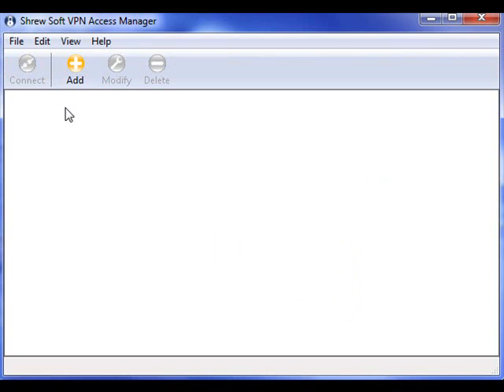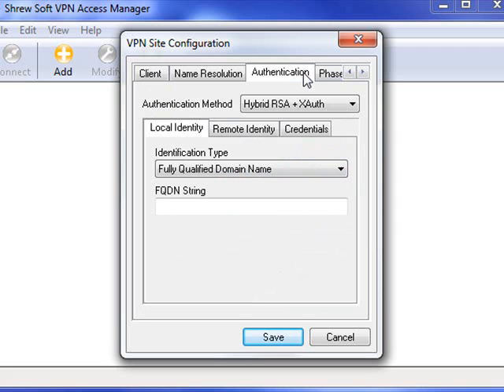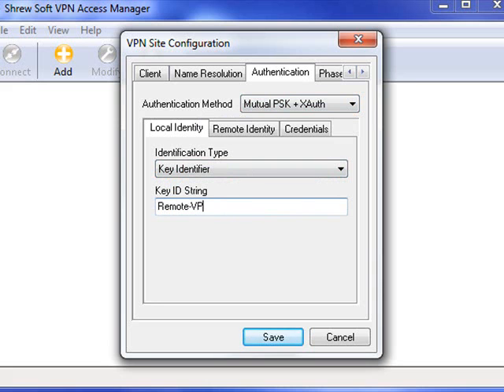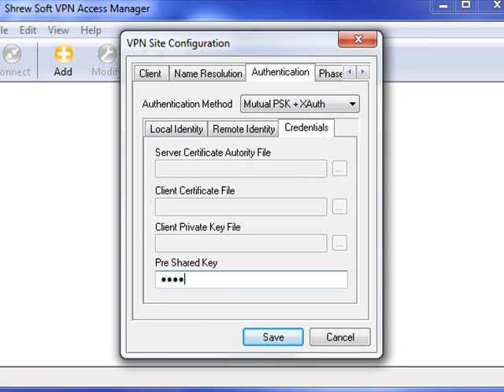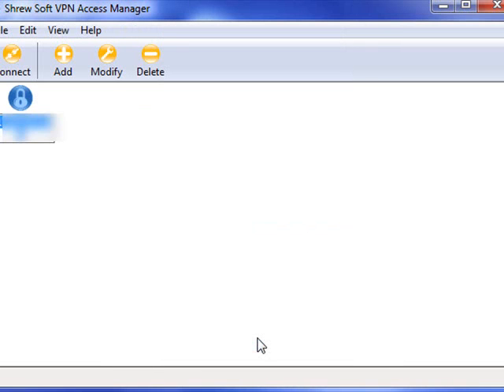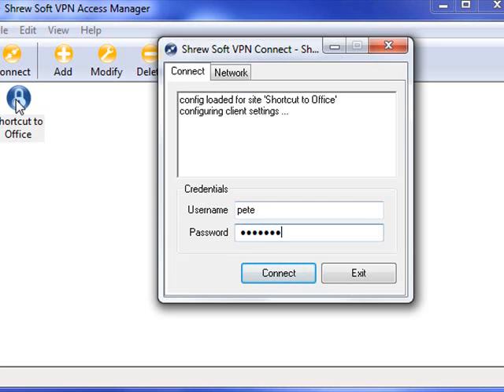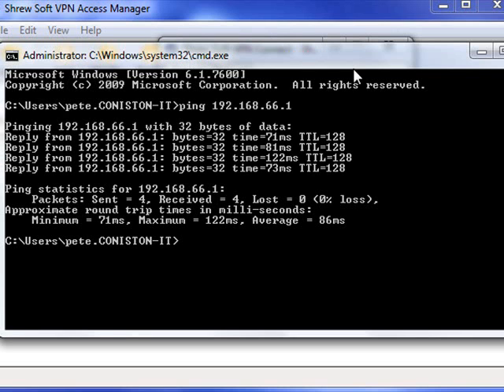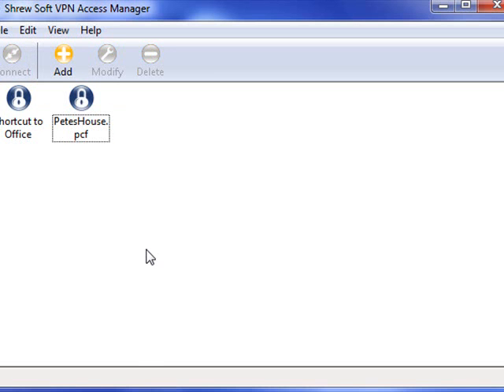Cisco - Windows x64 Bit VPN Client (IPSEC)